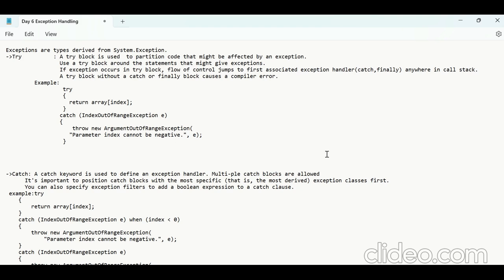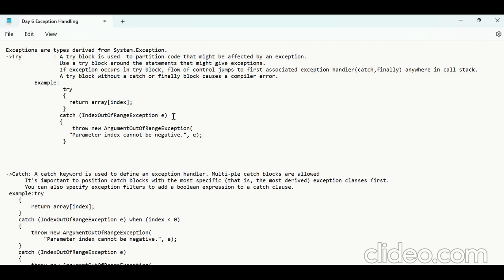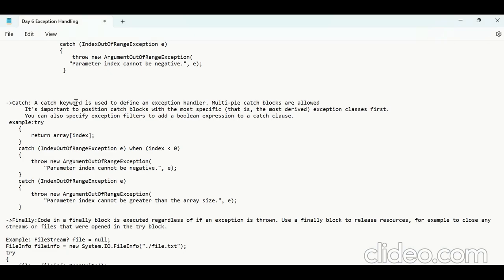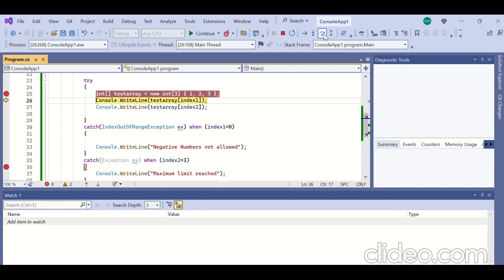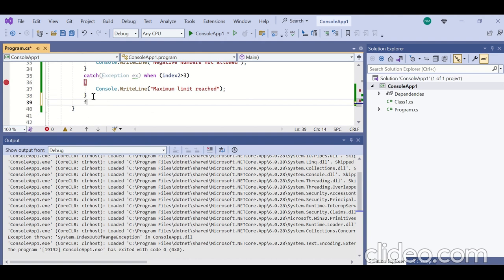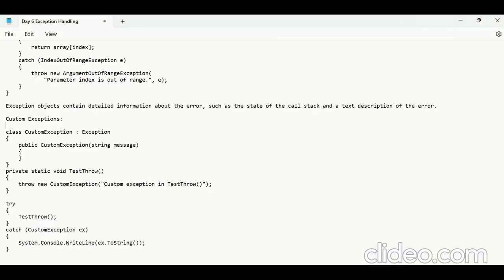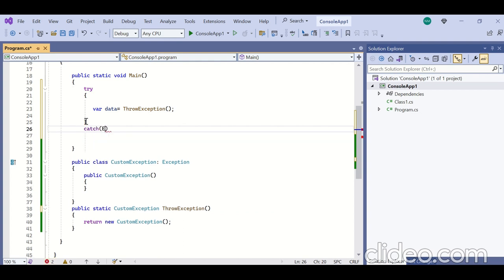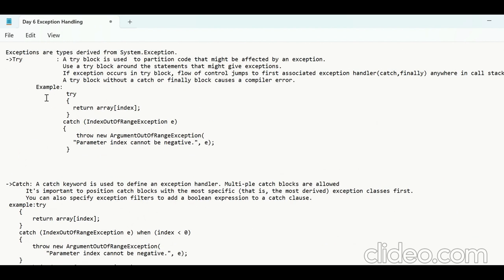Full Stack .NET Developer Series|C# Interview|Exception Handling | try, catch, throw, finally, throw